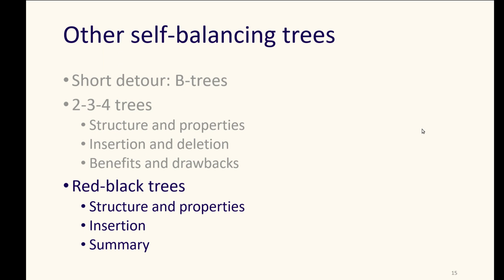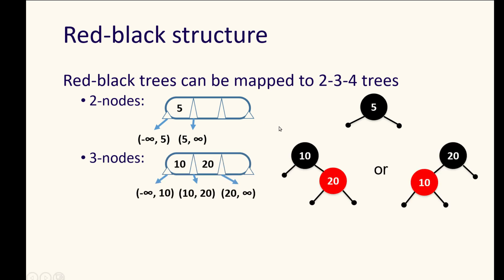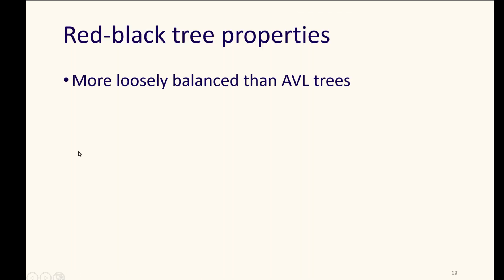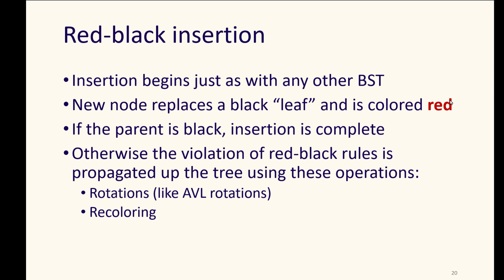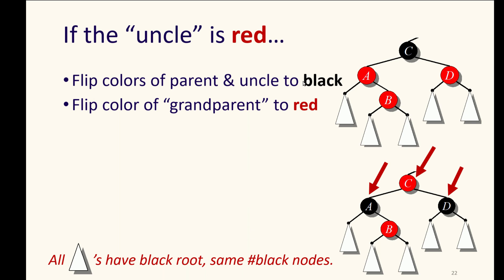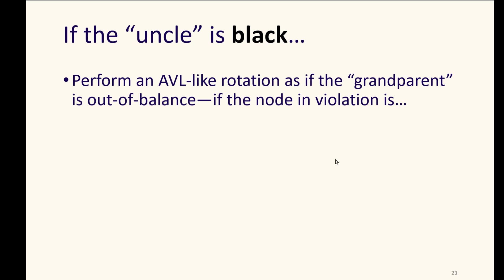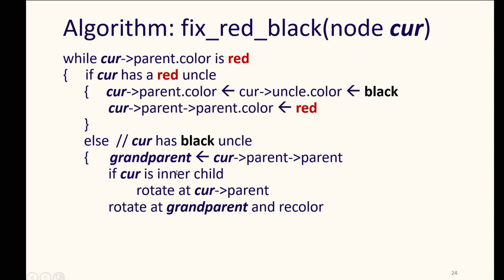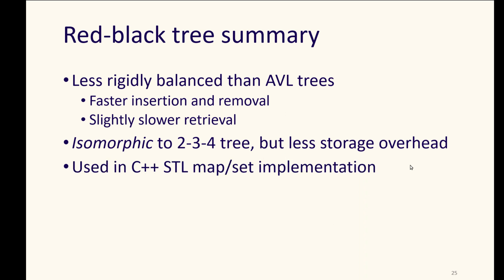Red-black Trees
Description of red-black trees, their connection to 2-3-4 trees, some basic operations, and their efficiency.